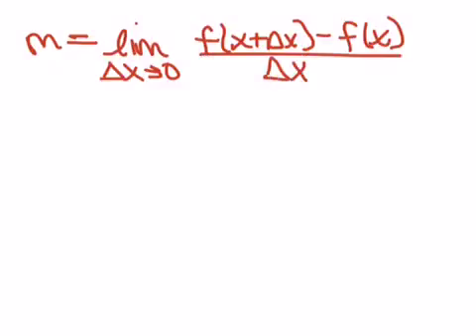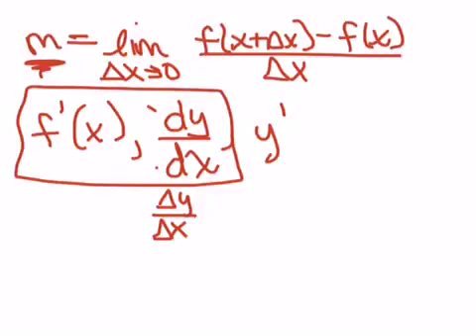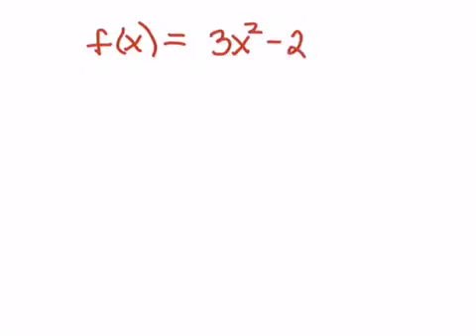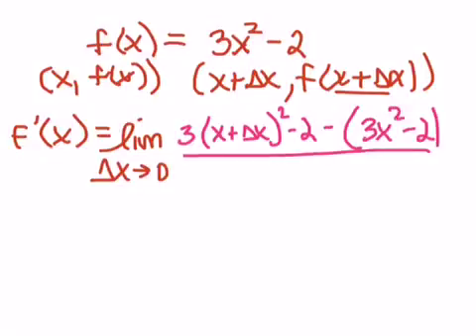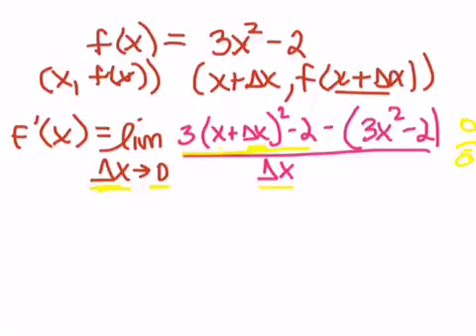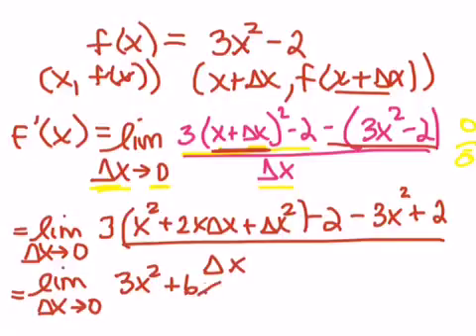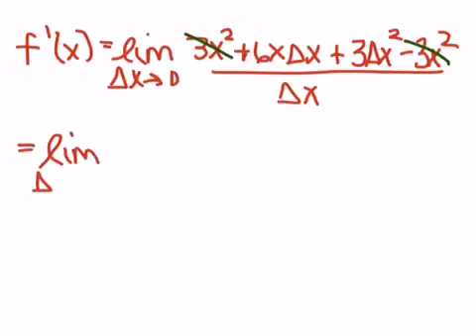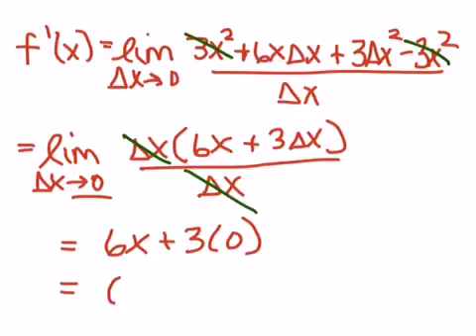Sample derivative video